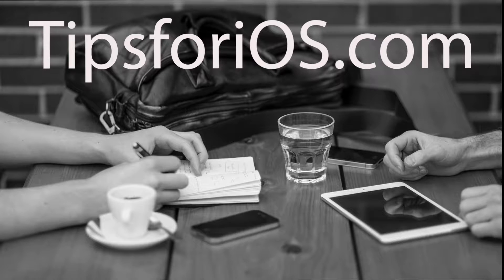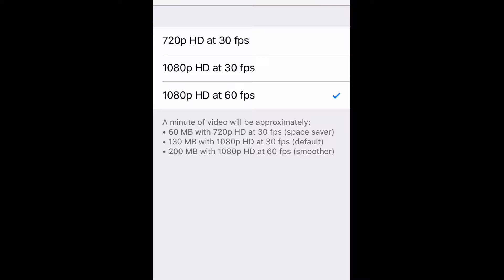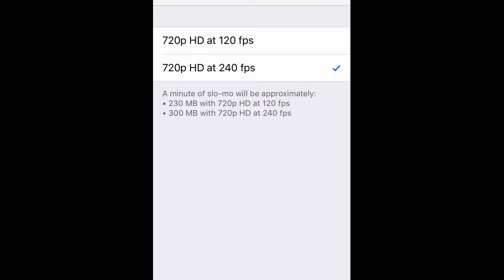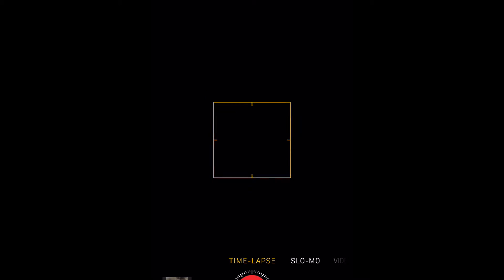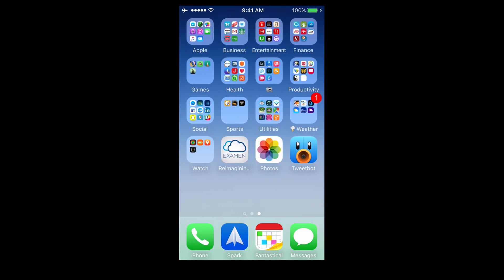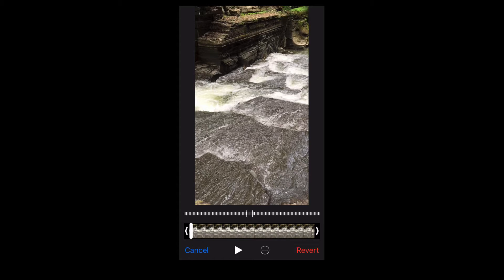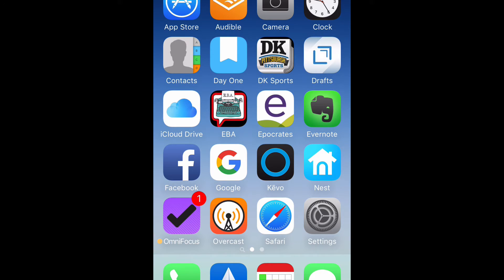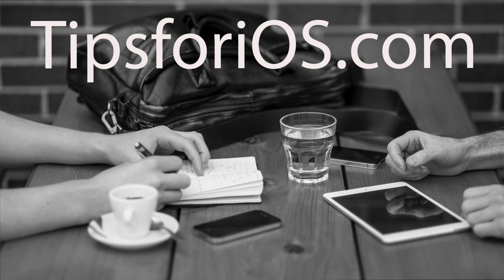How To Shoot Video, Slo-Mo, and Time Lapse